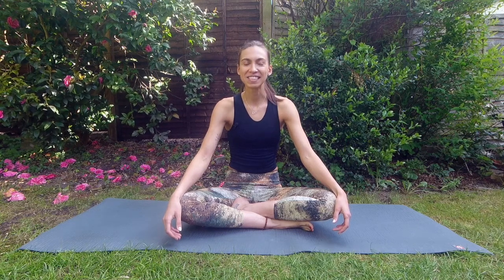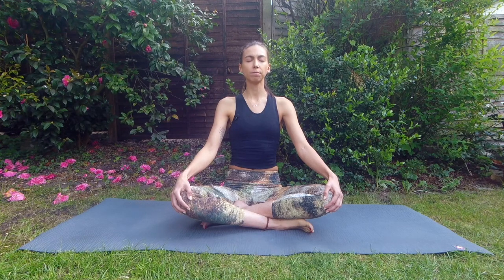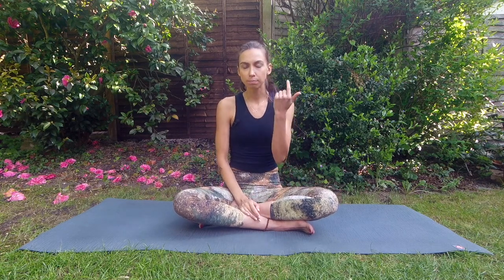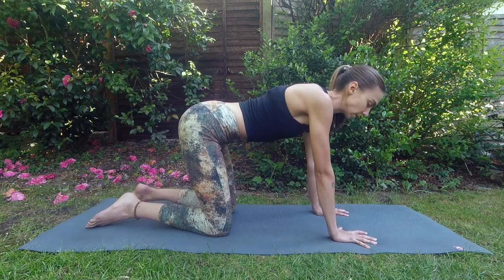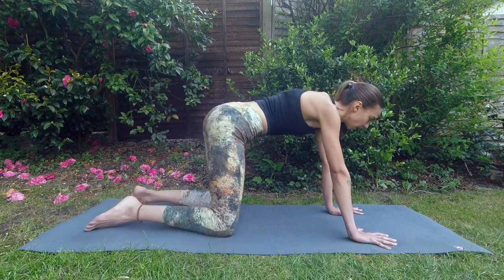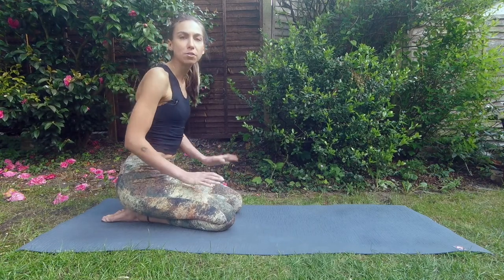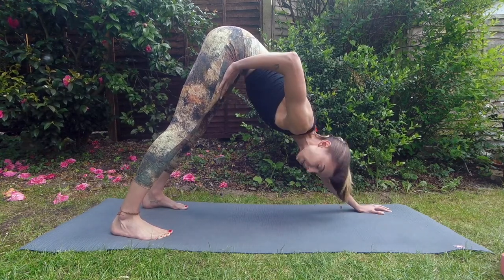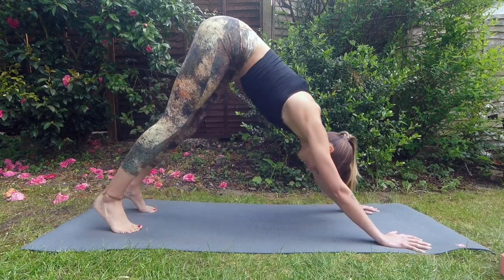Get Ready for Your First Yoga Class | Breathwork & Most Common Yoga Poses | Yogi the Cat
Haven't done yoga before? This video will introduce you to the most common yoga poses ( Adho Mukha Svanasana, Chaturanga Dandasana, Bhujangasana, and Urdhva Mukha Svanasana) that also are a part of Sun Salutation. You will also learn a couple of Pranayama (breath work) techniques.

TIMELINE
0:55 About mindful breath and Pranayama
4:50 Preparatory practice for Pranayama
7:20 Pranayama - Anulom Vilom
10:05 Pranayama - Ujjayi
13:28 Warm up
19:17 Chaturanga Dandasana (Staff Pose)
26:33 Bhujangasana (Cobra) & Urdhva Mukha Svanasana (Upward Facing Dog)
28:04 Adho Mukha Svanasana (Downward Facing Dog)
32:20 Connecting Poses to a Flow

Lots of love, Kriste x